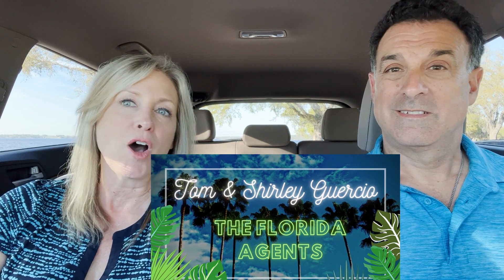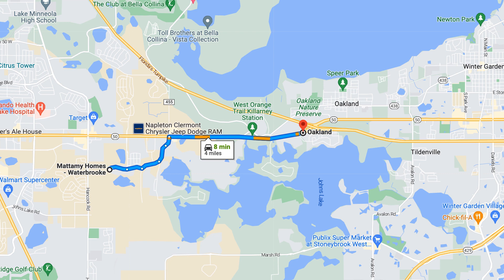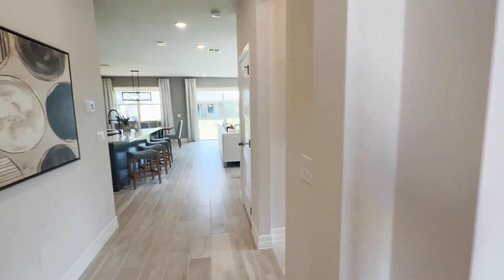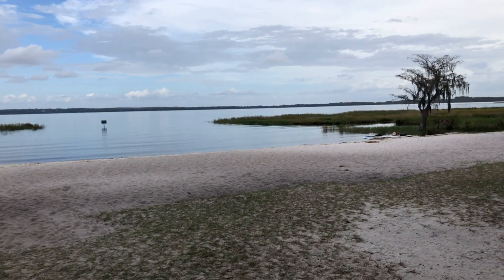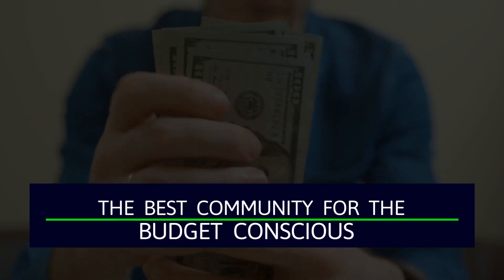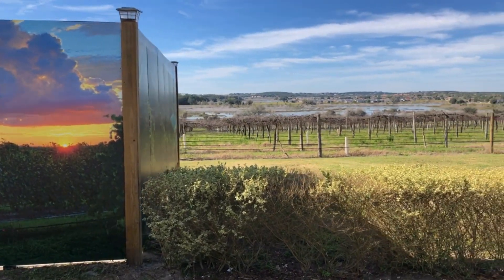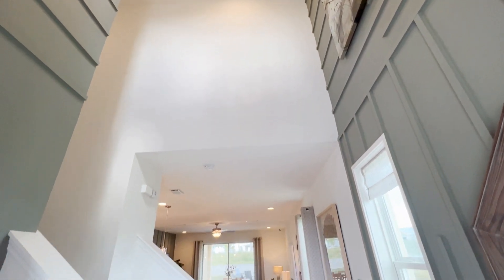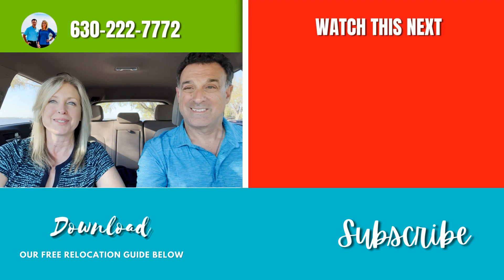Commuter? Outdoorsman? Budgeter?We have the perfect area for you.The best Clermont, FL neighborhoods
Commuter? Outdoorsman? Budgeter? We have the perfect area for you. The best Clermont, FL neighborhoods.  There are so many choices depending on your needs.  Check out these communities and see what the best choice is for you...We are talking about Pulte, Landsea, and Mattamy.  You will discover our beautiful lakes and hills and why people choose Clermont.  There are a lot of new homes going up and we will show you a few areas.

Make sure you call us BEFORE you call, go online, or visit the builder, so we can represent you.  Remember, the in-house salesperson works for the builder, NOT you.  Don't forget to download our FREE Relocation Guide.  We'd love to hear from you.

Shirley Guercio
Tom Guercio
Preferred Real Estate Brokers
1230 Oakley Seaver Dr, Suite 306